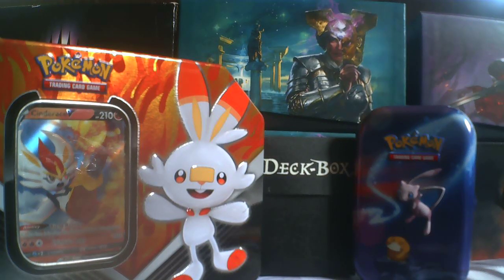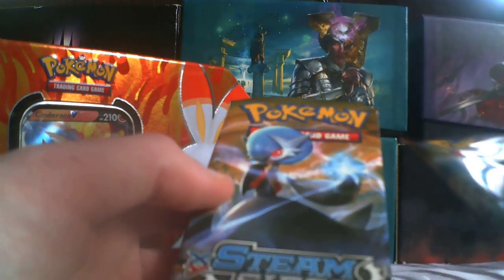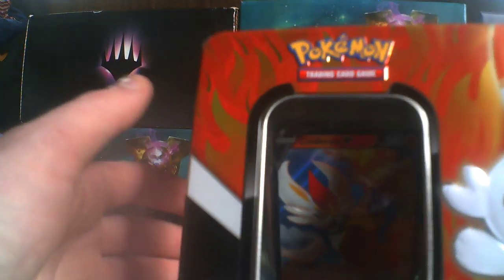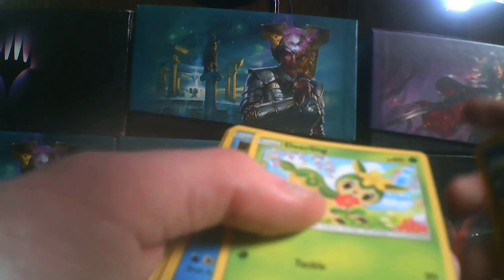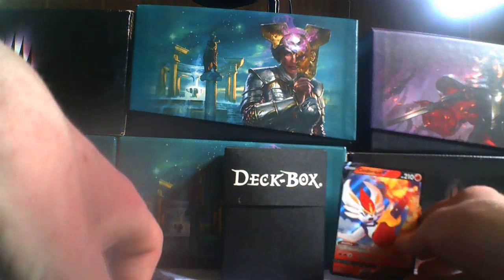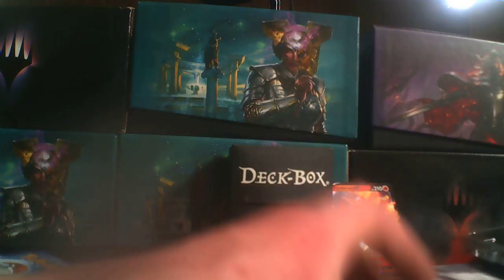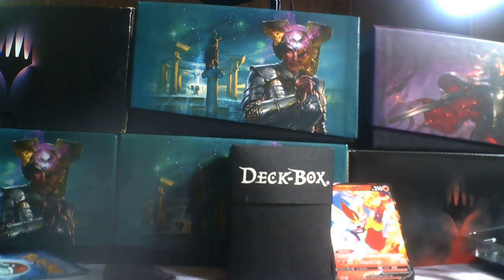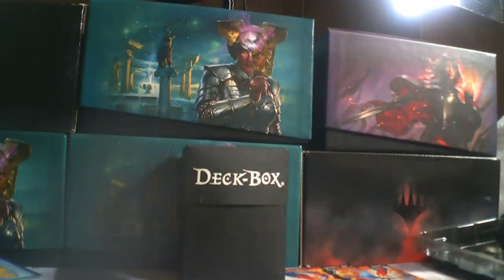Fill up the Box Challenge! Pt. 1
In this video, i'm attempting a new challenge that i have yet to see on YouTube. The "Fill up the Box" challenge. In this we open random products of a card game and put anything of value or importance in it. Will we fill up the box or will it remain empty and unused?